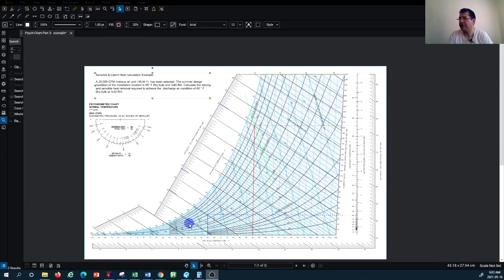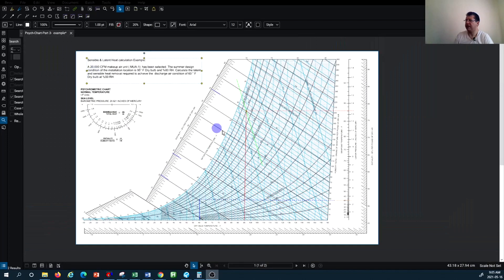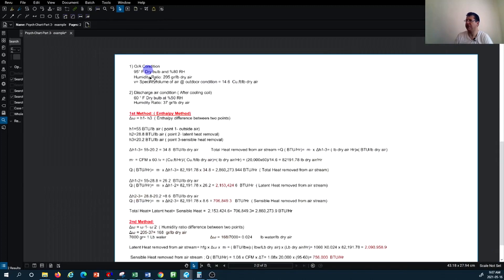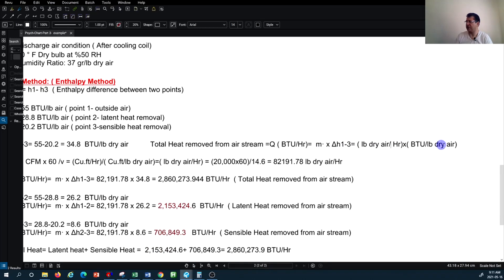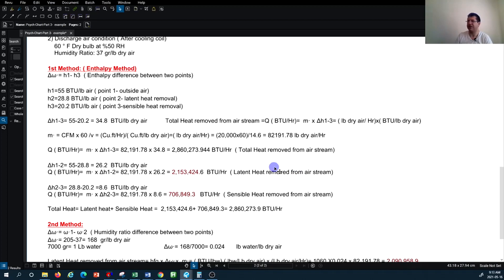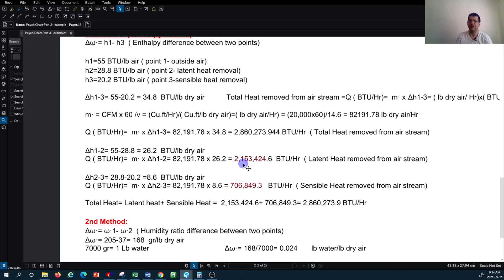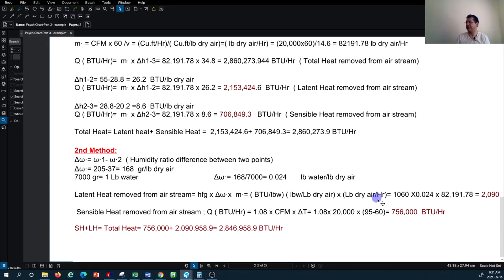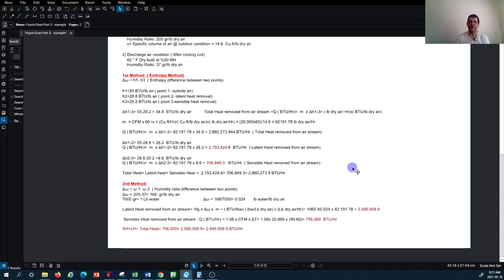HVAC SYSTEM DESIGN TUTORIAL- Psychrometric Chart- Cooling Load calculation methods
- Review the two calculation methods for the sensible, latent and total cooling load
- Demonstrate the calculation, using the psychometric chart parameters and based on the moist air properties at the two points for outdoor condition and downstream of the cooling coil.
- Review and analyze the calculation result difference between the two methods